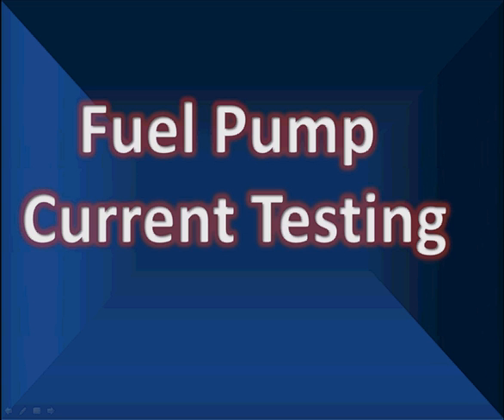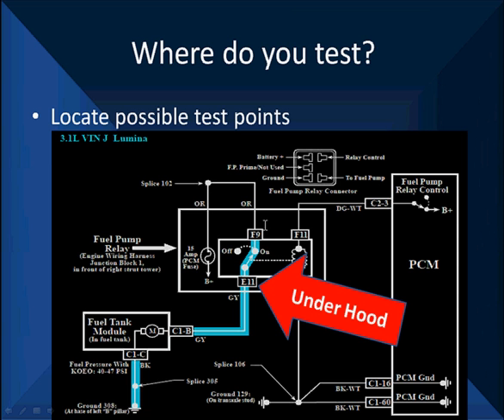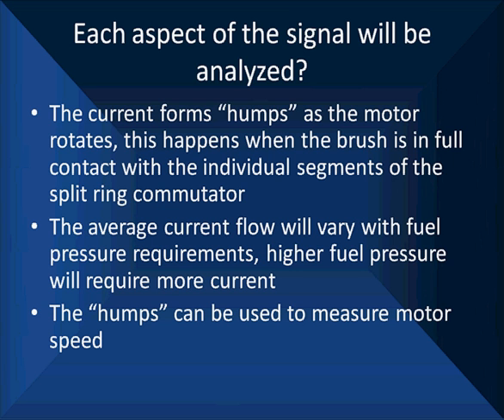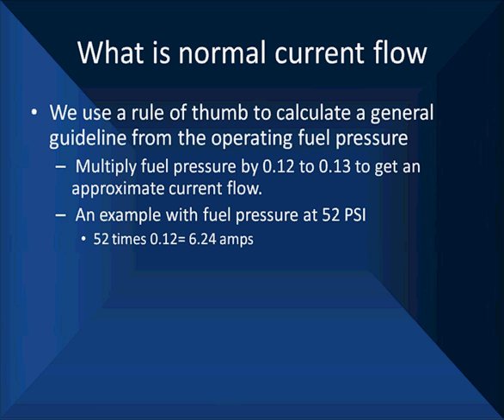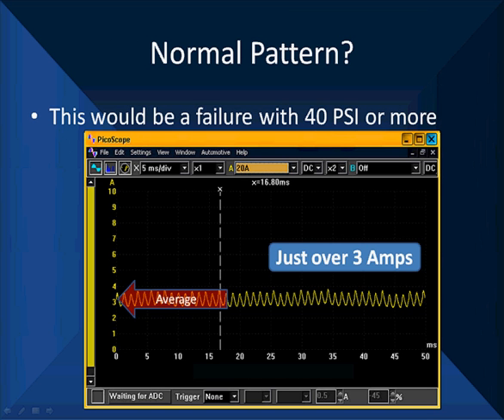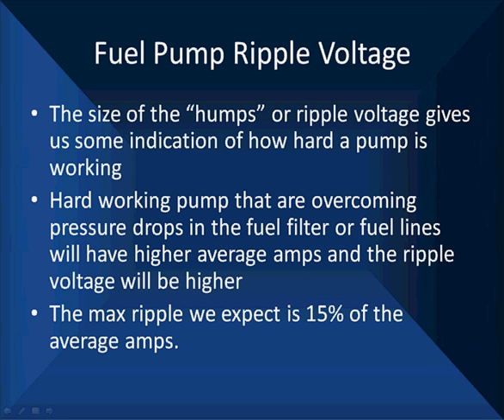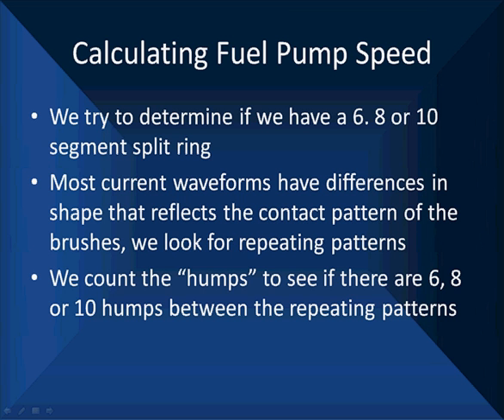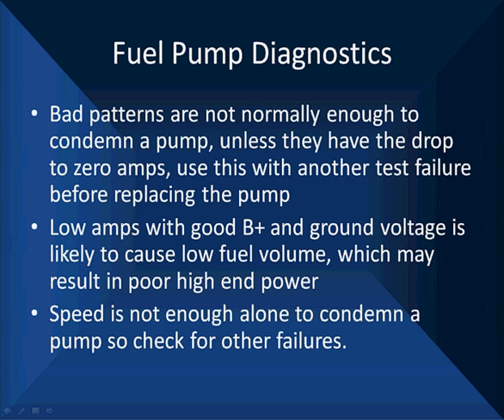07 Fuel Pump Current Testing